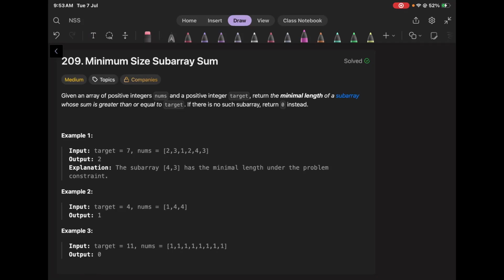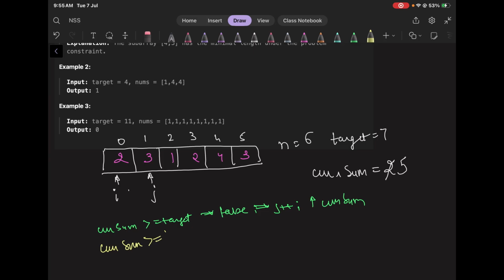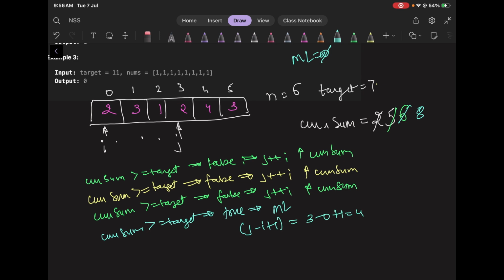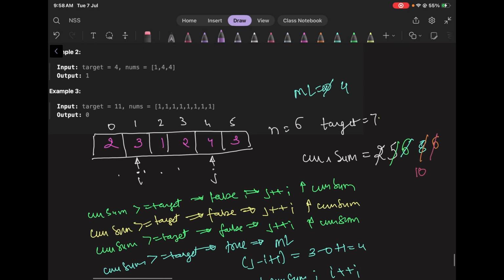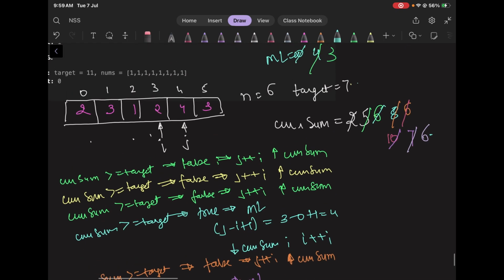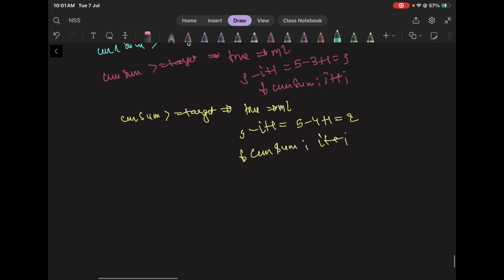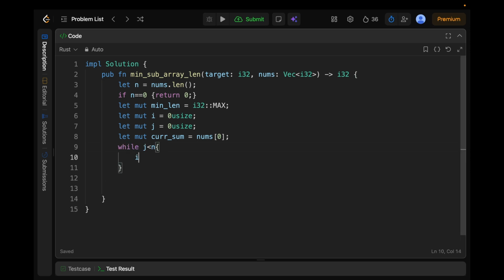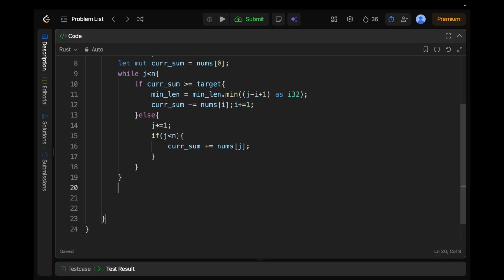LeetCode 209. Minimum Size Subarray Sum | Rust Solution Explained